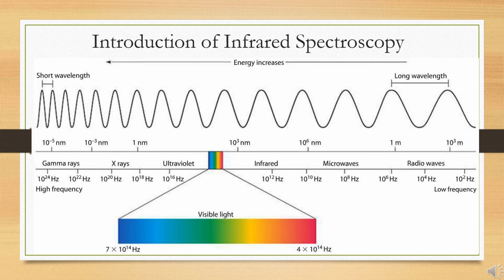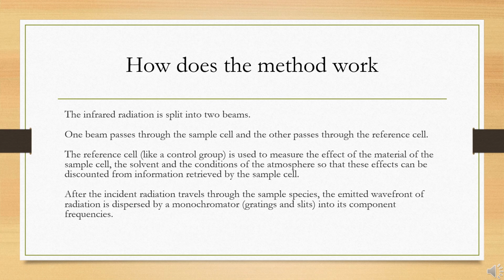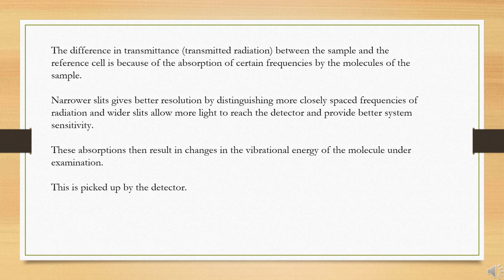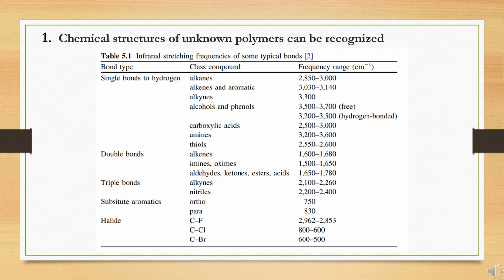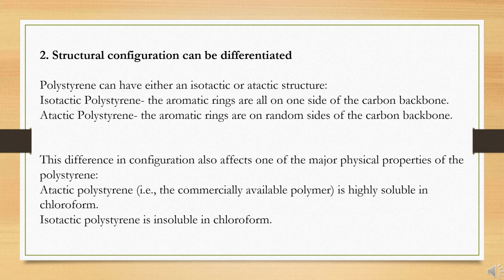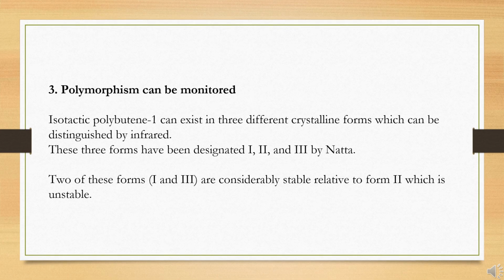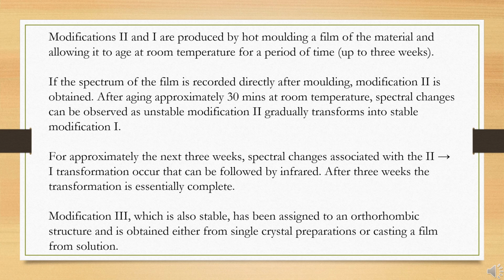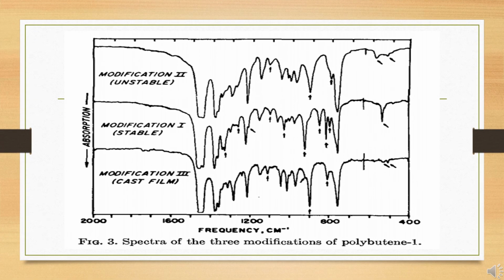Polymer Characterisation_IR Spectroscopy_Group 2_SSCC3323-01